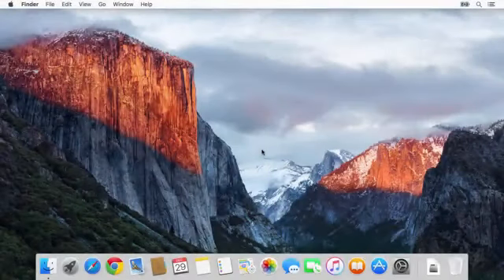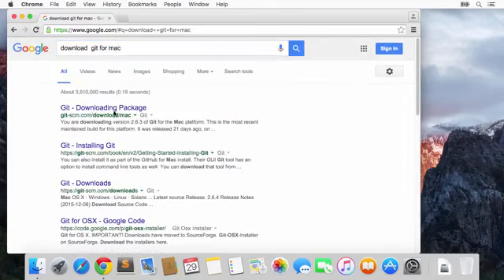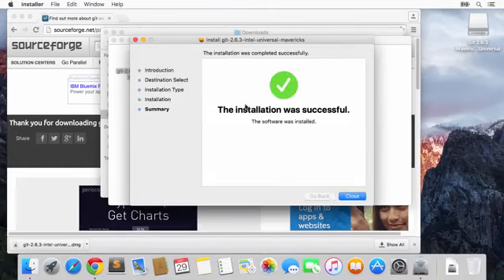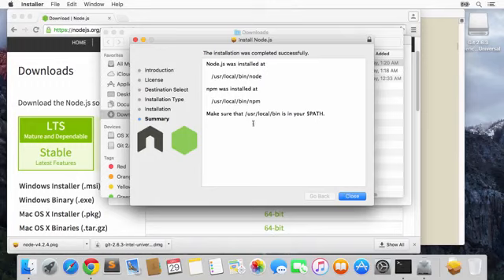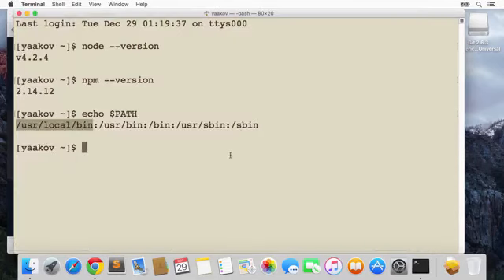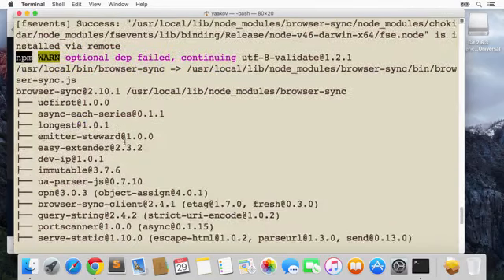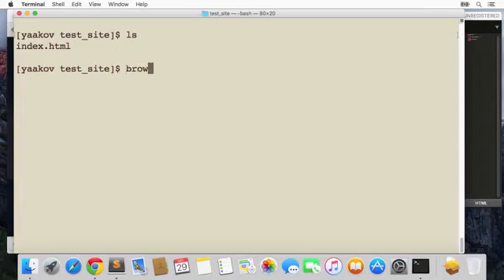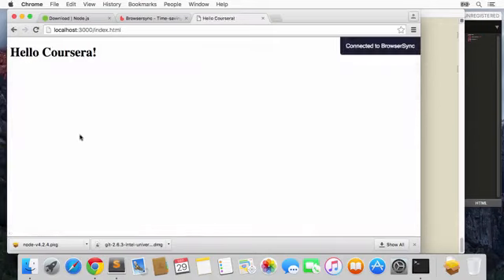HTML, CSS, and Javascript for Web Developers - Development Environment Setup, Part 2: MacOS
THIS COURSE IS VERY HELP FULL.